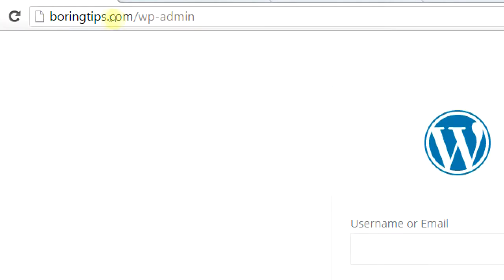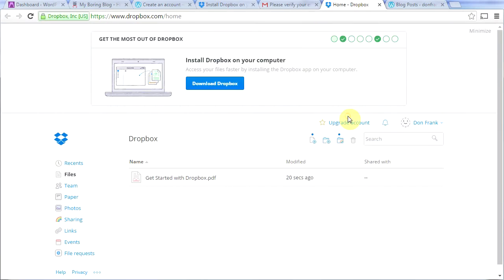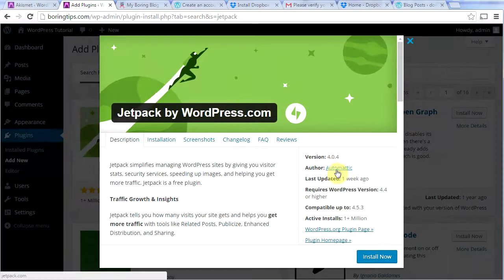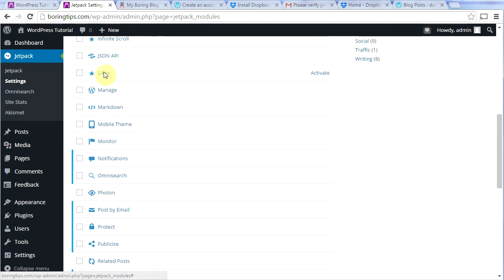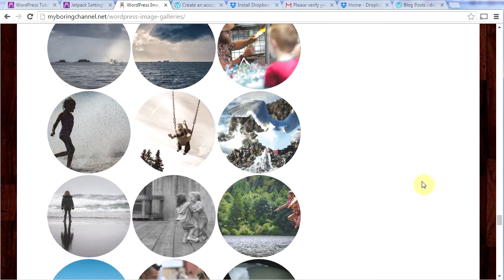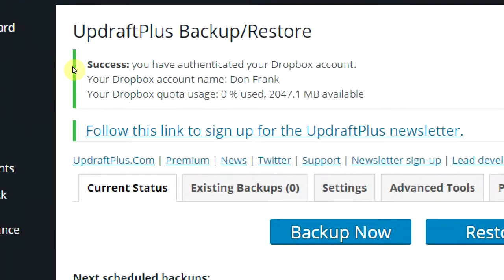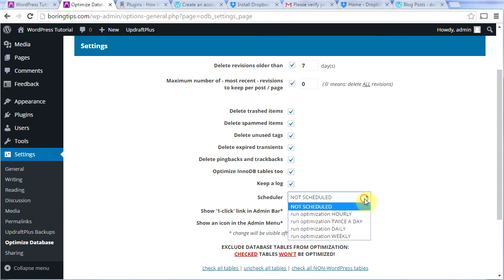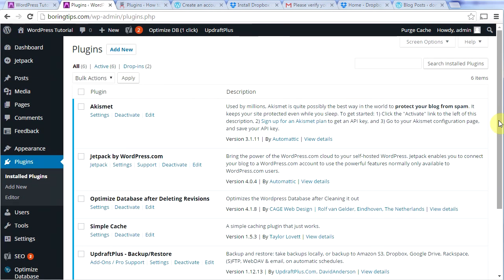Make a WordPress Website 2016 - How to Install Plugins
In this video, the fourth in a series on how to make a WordPress website in 2016, I explain how to install plugins and which plugins are essential for folks new to WordPress.

00:00 -- About My Boring Channel
00:56 -- Video Introduction
01:56 -- Sign Up For WordPress.com (free)
03:28 -- Sign Up For Dropbox (free)
04:45 -- Akismet (WordPress spam protection)
06:32 -- Jetpack
09:15 -- Essential Jetpack Modules
13:41 -- Image Gallery Examples
15:44 -- UpdraftPlus (WordPress backups)
19:04 -- Optimize Database After Deleting Revisions
21:27 -- Yoast SEO
22:02 -- Simple Cache
23:20 -- Recap
23:40 -- Closing